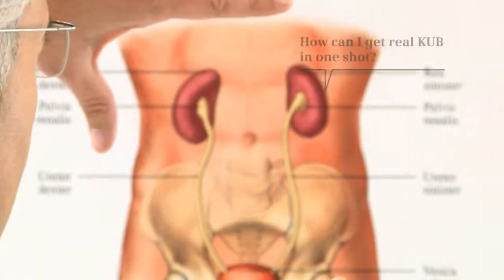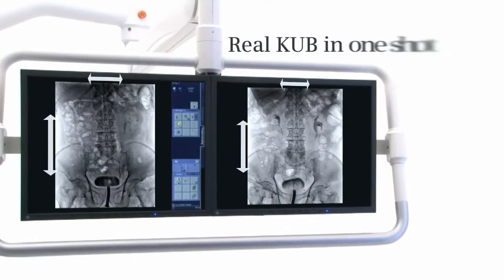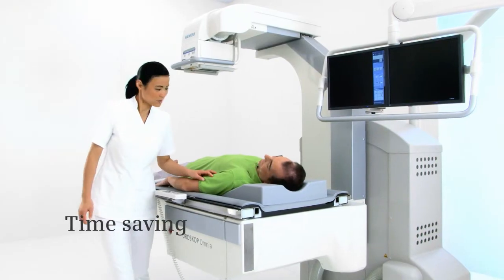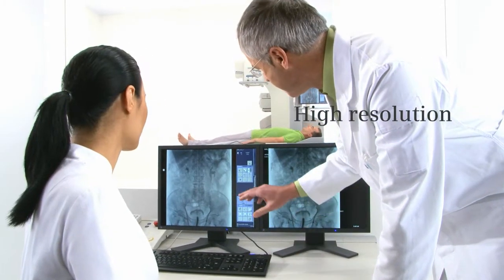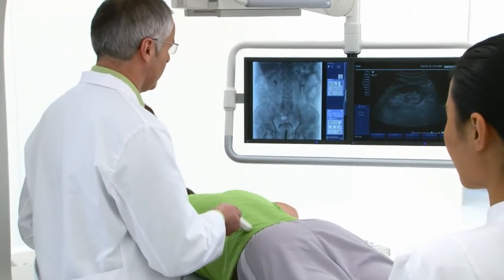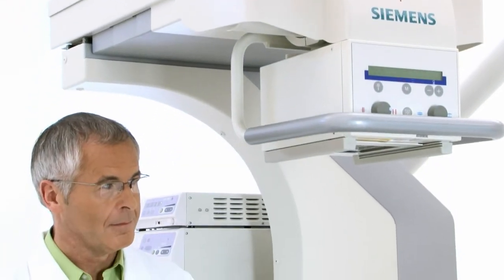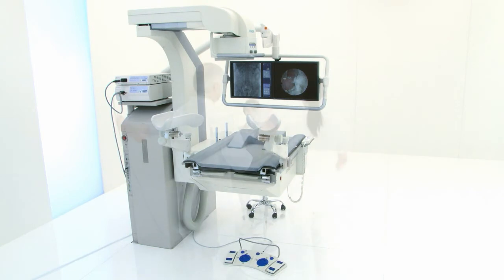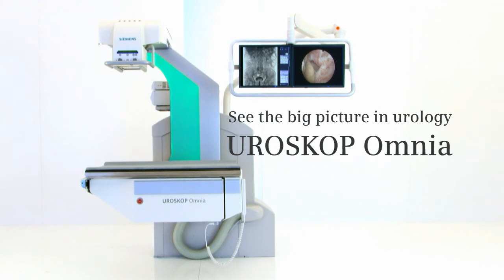Siemens Uroskop Omnia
The answer is simple: with the new UROSKOP Omnia.
Thanks to the 43 cm x 43 cm (17 inch x 17 inch) dynamic flat detector technology with a large field-of-view, UROSKOP Omnia allows you to cover the entire KUB tract with one shot.
For you this can translate into real time savings during an exam and for your patients this usually means less dose and faster examination. Together with exceptional image quality and the ability to zoom into the fine details without the need of digital interpolation, UROSKOP Omnia can help you to increase your diagnostic and therapeutic confidence, every single day.
Truly unrestricted patient access from all four sides, excellent interfacing with other modalities and easily adjustable table height make UROSKOP Omnia the solution for your daily challenges in the operation room.